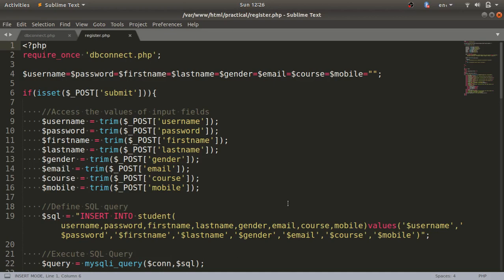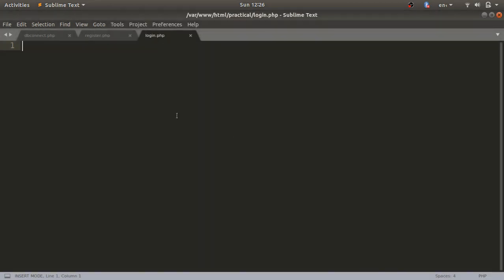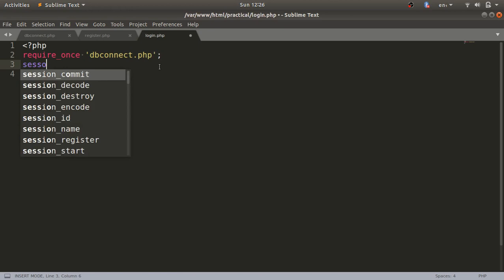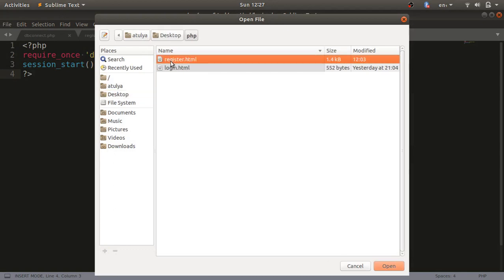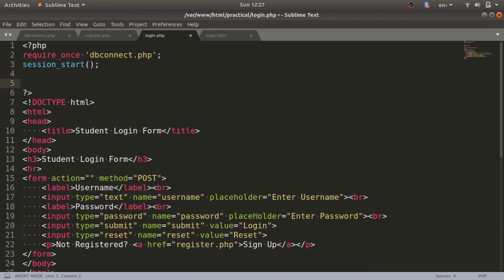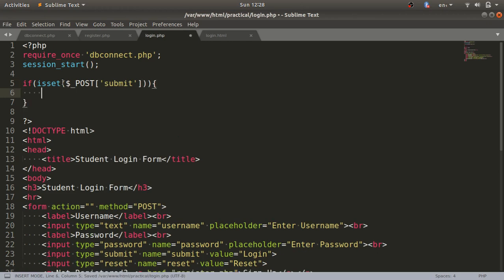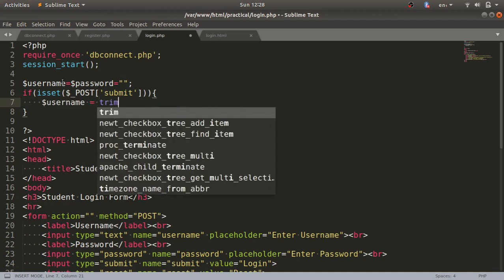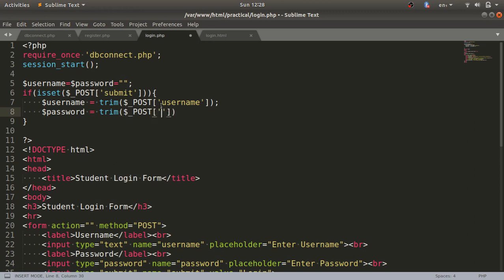Web Technology Lab: Assignment No.4: Use of PHP, MySQL & AJAX (Part 3)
This video demonstrates the assignment no. 4 of web technology lab subject of TE Computer (2015 Pattern) prescribed by Savitribai Phule Pune University(SPPU).
It implements student registration system using PHP, MySQL, and AJAX.

Problem Statement: Add dynamic web application essence in assignment no. 2 using PHP, MySQL database connectivity, and AJAX controls.